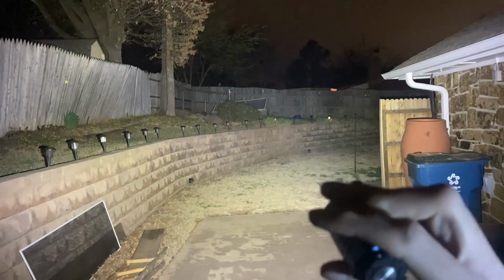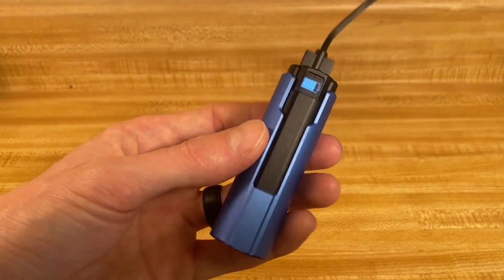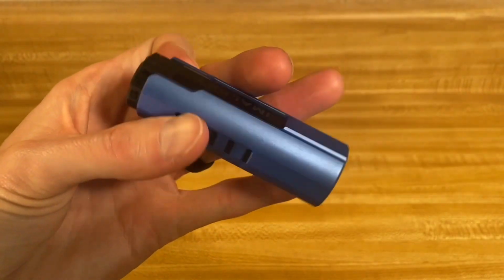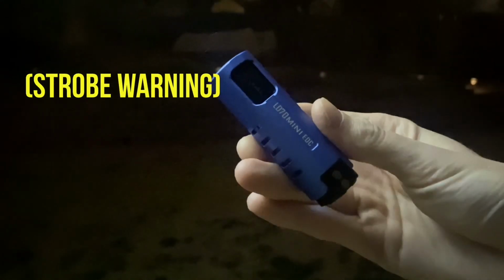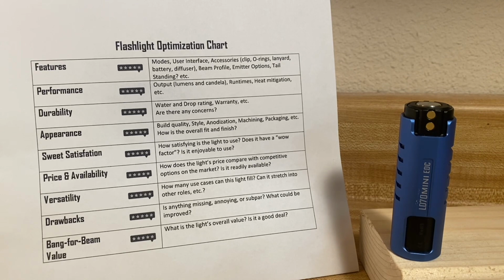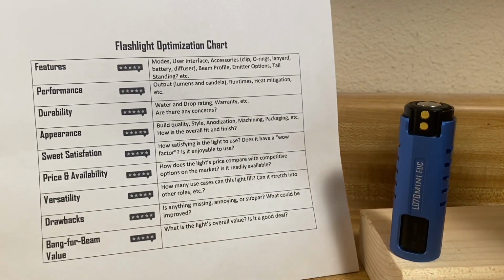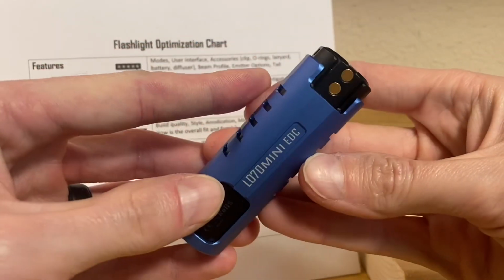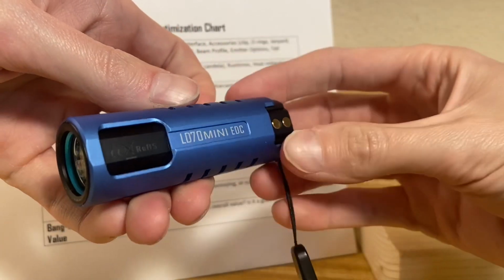IMALENT LD70 (Blue)- Absurd Flood in the Palm of Your Hand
The IMALENT LD70 is a compact EDC flashlight with staggering max output capability. It has an OLED Screen, magnetic charging, and is IPX8 water rated as well as drop rated to 1.5 meters. In this video we run through the modes, explore features, and check out the beam shots of this futuristic looking LD70 in blue.

Got Mail?
Pardon My English
941 West I35 Frontage Rd Ste. 116 # 223